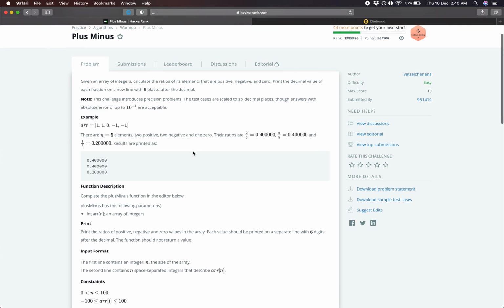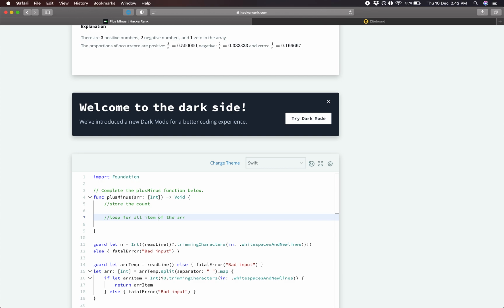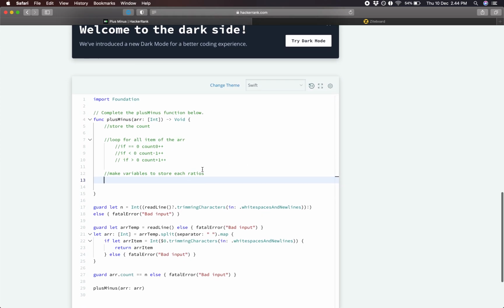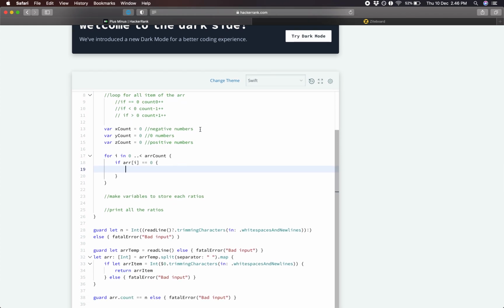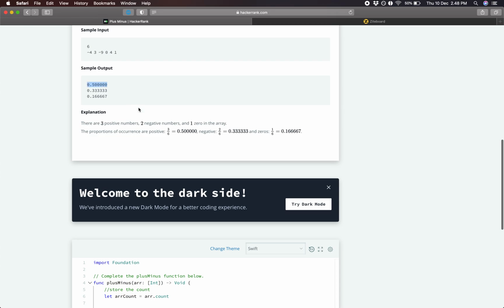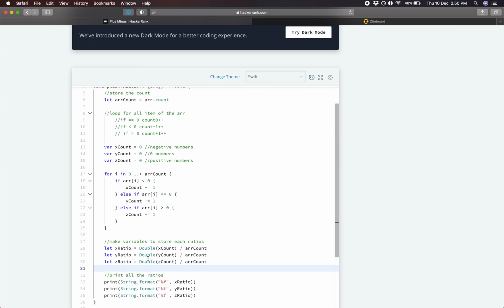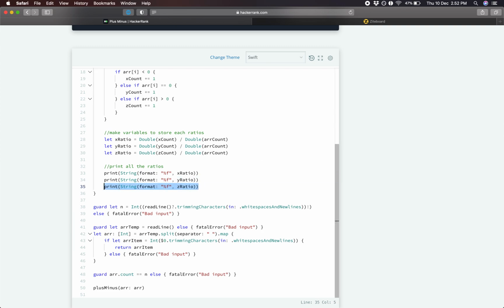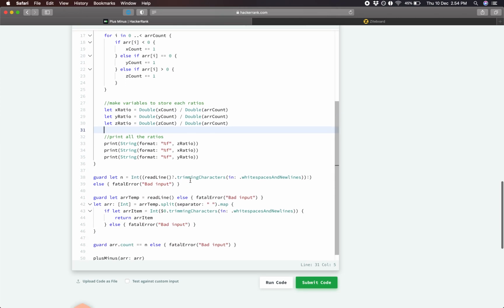Hackerrank Challenge - Problem Solving Part 6 - Plus Minus (Swift)